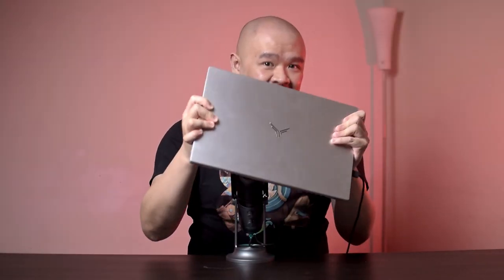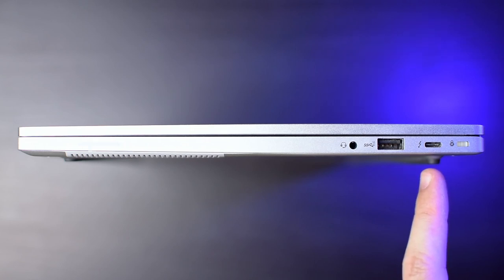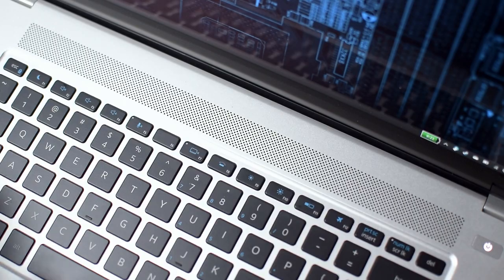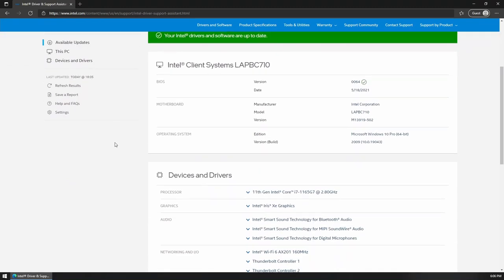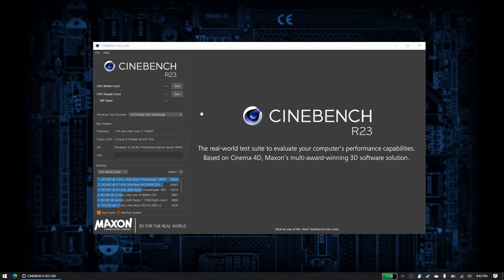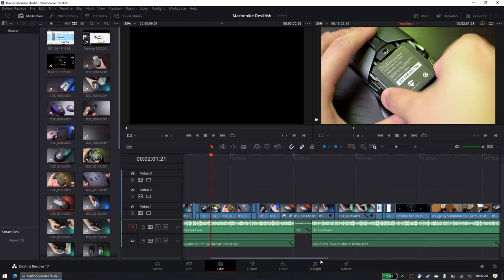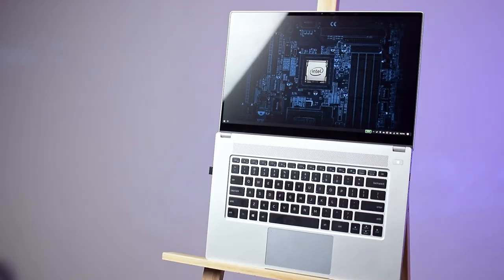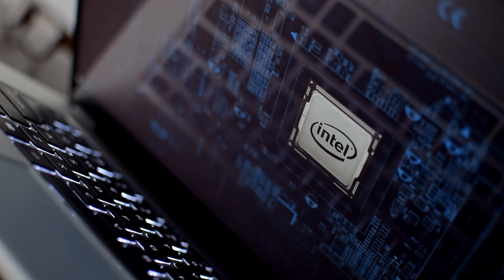Intel's Gaming MacBook? - Intel NUC M15 (Illegear Ionic Touch) Review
Illegear may call this one the Ionic Touch, but it's still an Intel NUC M15 at the end of the day. A good laptop for the travelling content creator who is looking to do some light gaming as well.

0:00 Intro
0:52 Specs, Dimensions & Weight
2:12 Design, Build Materials & Quality
2:27 Ports & Features
3:12 Teardown
3:52 Display
4:53 Webcam, Windows Hello & Test
5:52 Vents, Keyboard & Trackpad
7:43 Preinstalled Software & Early Adopter Issues
10:26 Benchmarks
11:45 Gaming Benchmarks
13:42 Video Editing Benchmarks
14:55 OBS Issues
15:28 Head & Noise
15:58 Speaker Test
16:43 Battery Life & Charging Time
17:28 Pricing, Competition & Conclusions
19:29 Outro